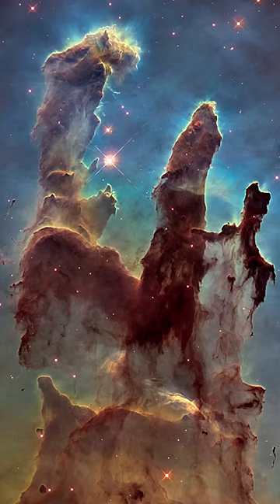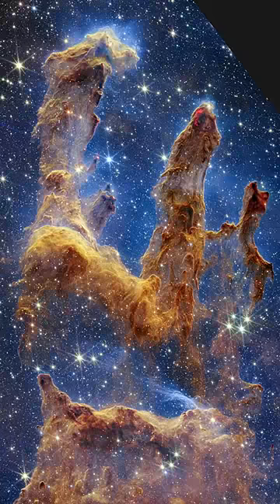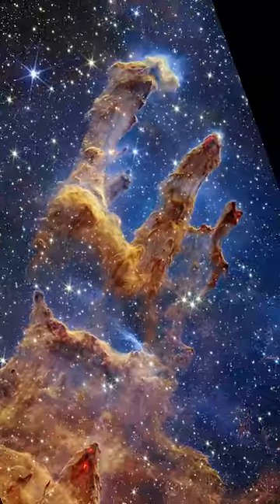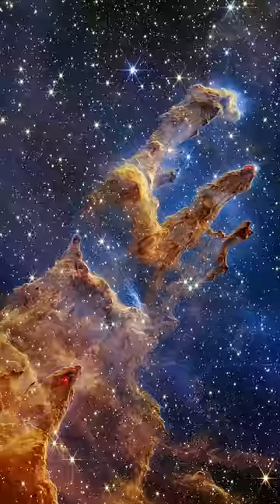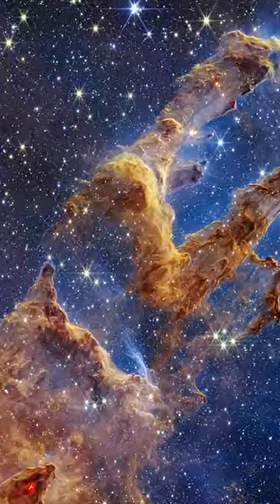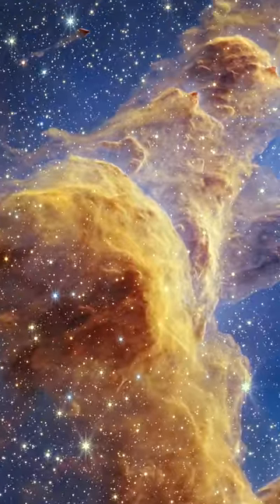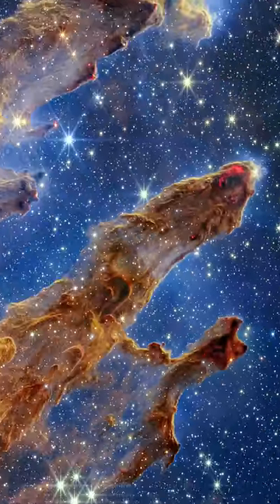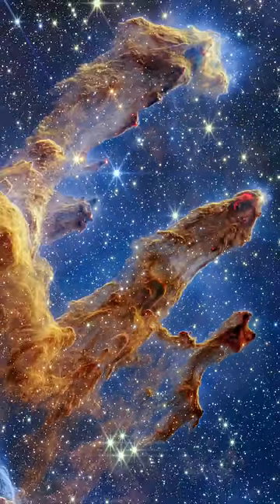JWST Imaged The Pillars Of Creation - Returning To One of Hubble's Most Iconic Sights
I had to